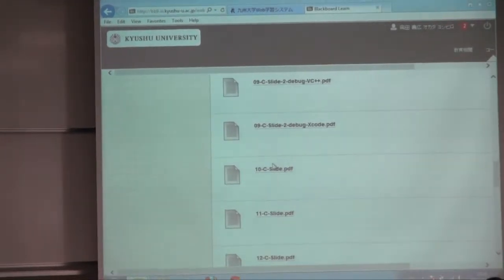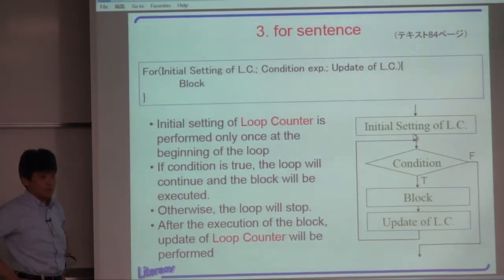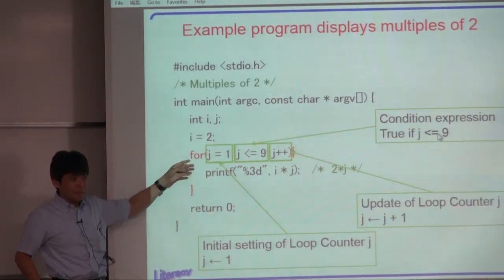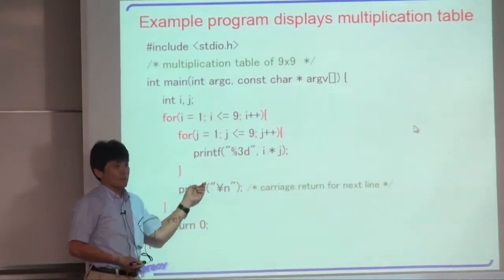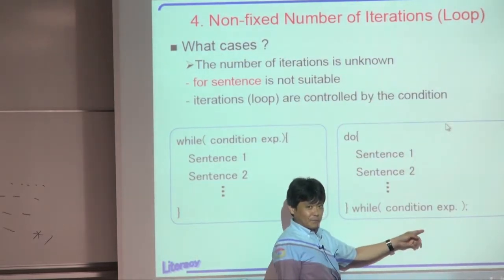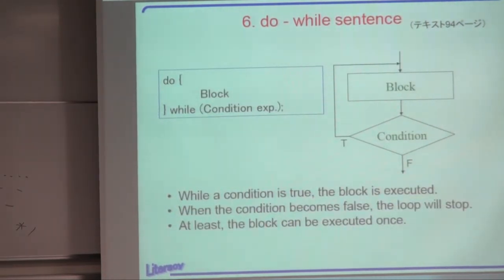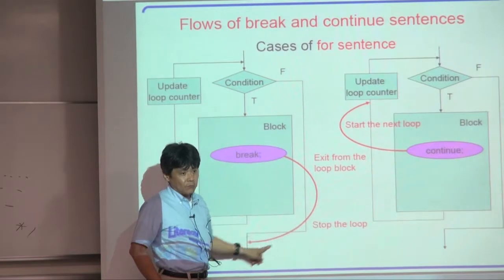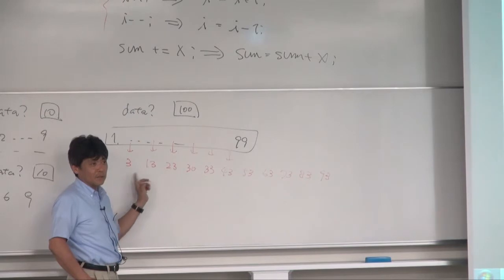G30 Undergrad 2013 Basic of Information Processing vol.8